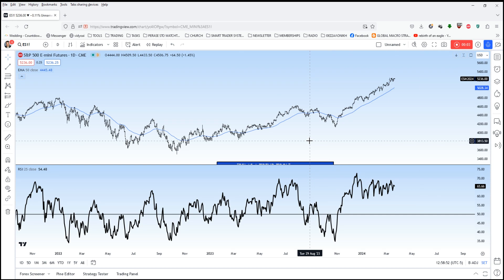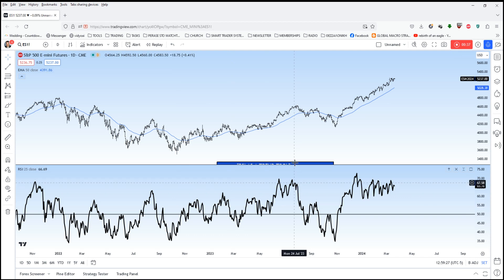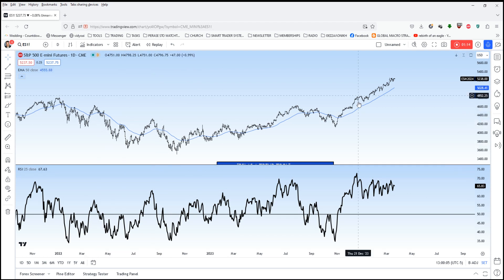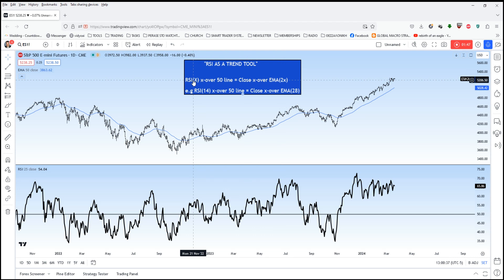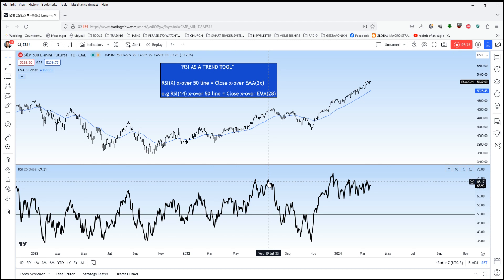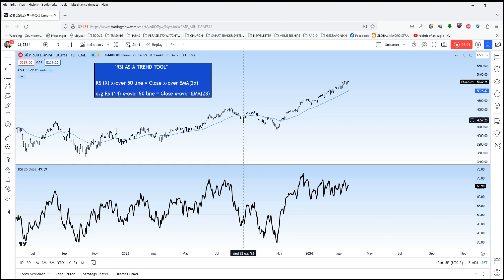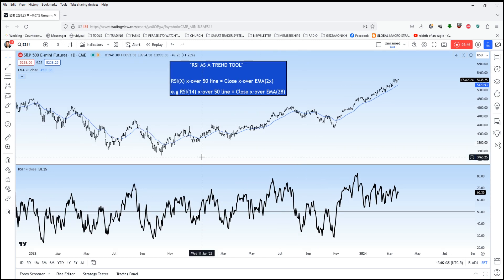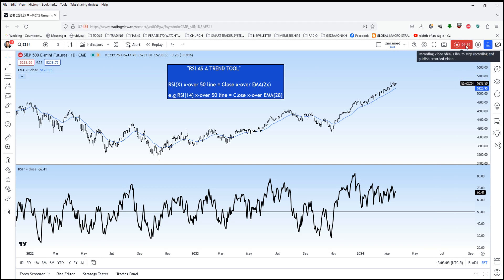RSI TREND PROXY - HOW TO USE THE RSIA TO DEFINE THE TREND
KEEP IN TOUCH - JOIN OUR MAILING